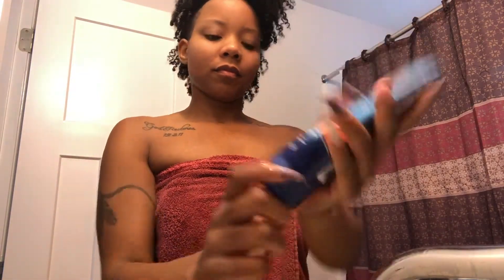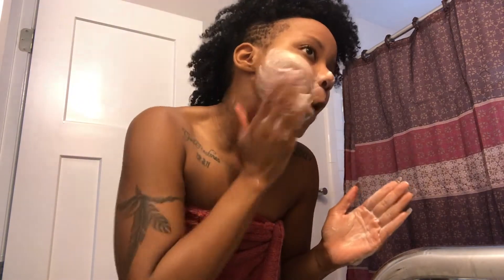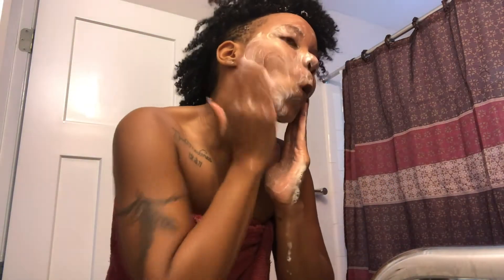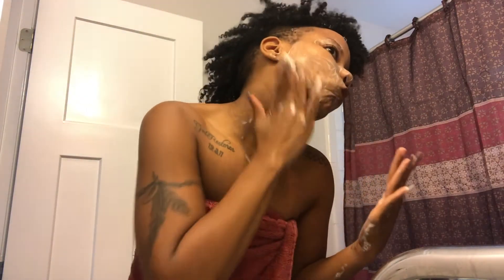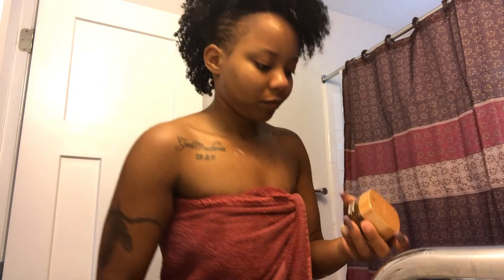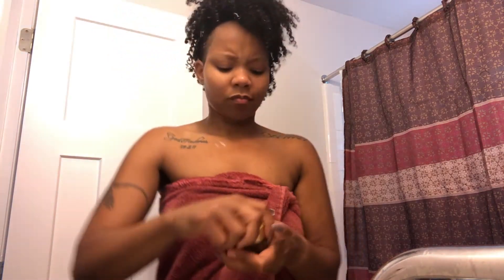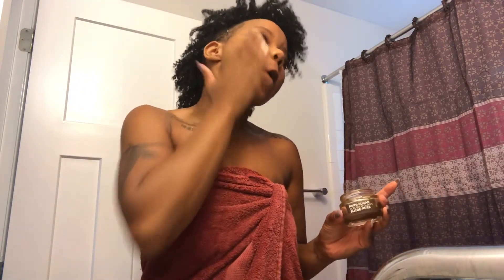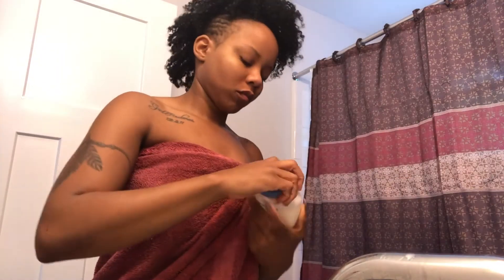Skin Care Routine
I've struggled with acne my whole life and now I've FINALLY got my routine down to a T! I cant guarantee this will work for everyone but as long as you have CSTM (Cleanser, Scrub, Toner, Moisturizer) your skin will succeed!

Face Care Items:

Noxzema Cleanser
Loreal Paris Sugar Scrub
70% Isopropyl Alcohol
Daily Moisturizer

Love Y'all

Leanna XO